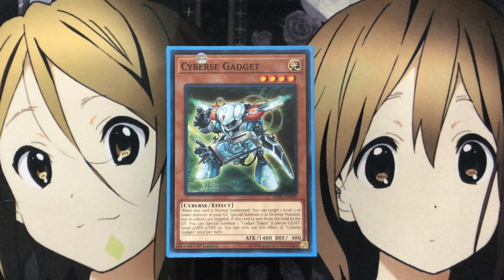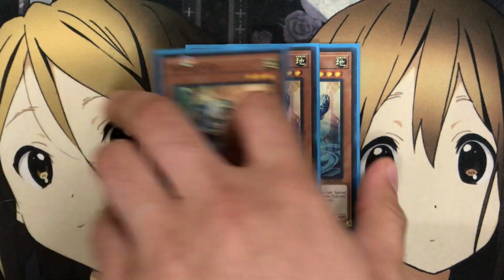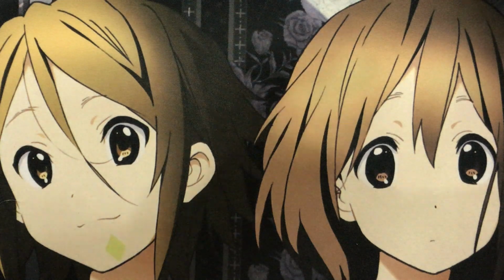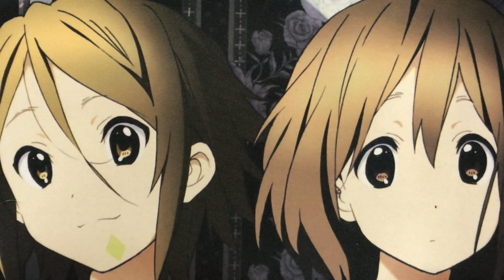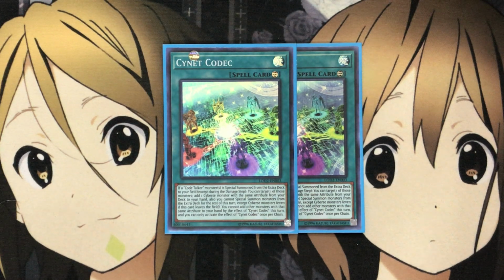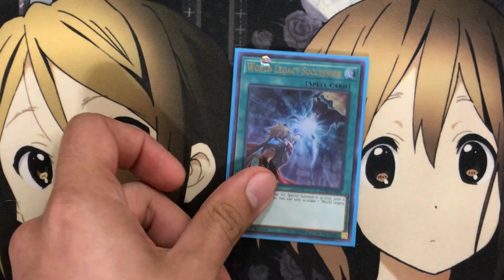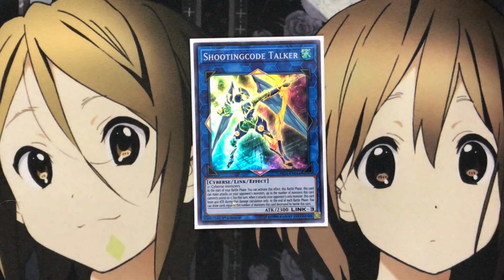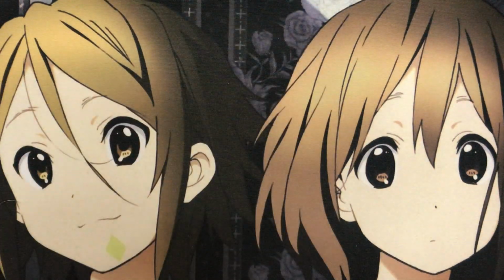My Cyberse Yugioh Deck Profile for Post Fists of the Gadgets